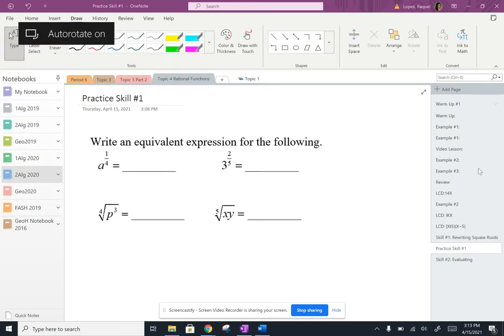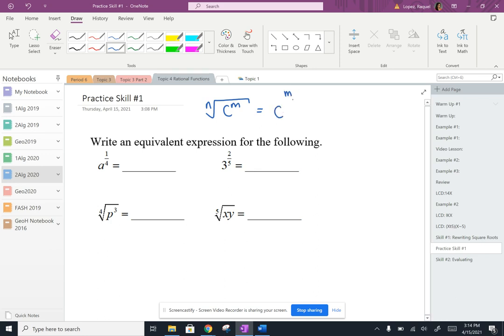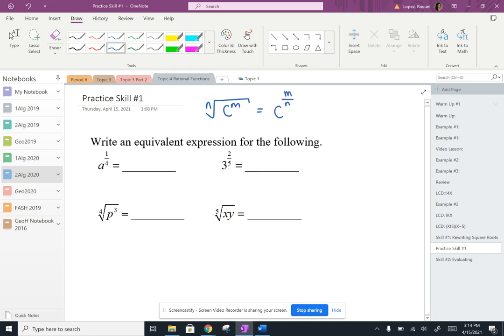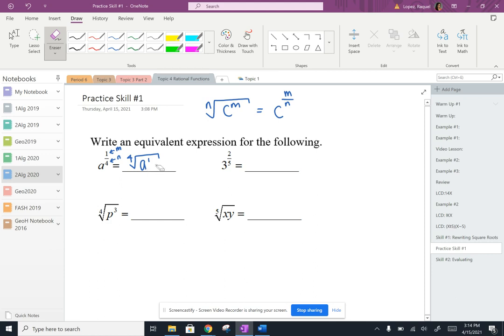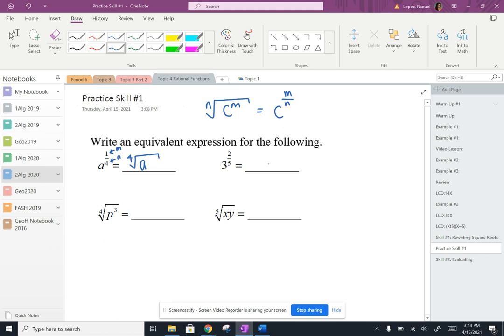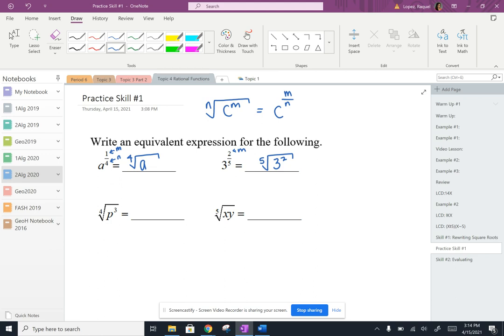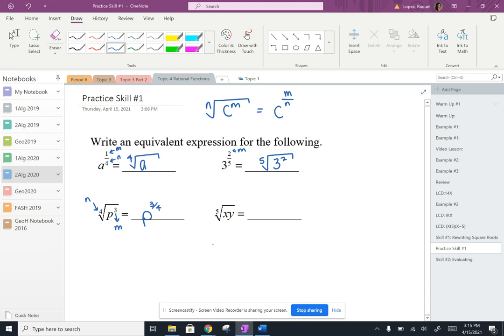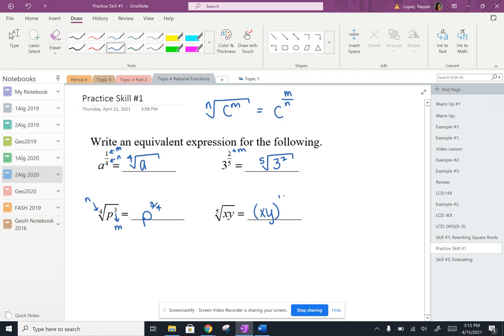Practice with converting Radicals to Exponents and Vice Versa